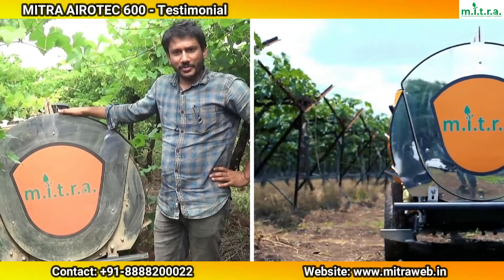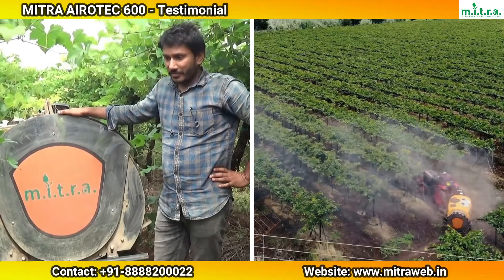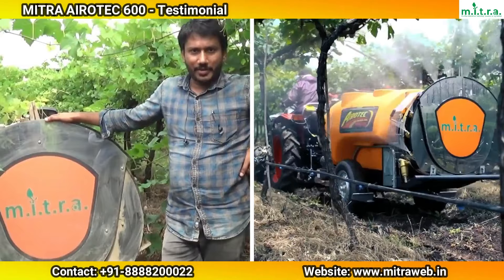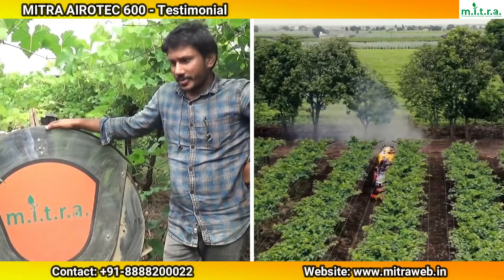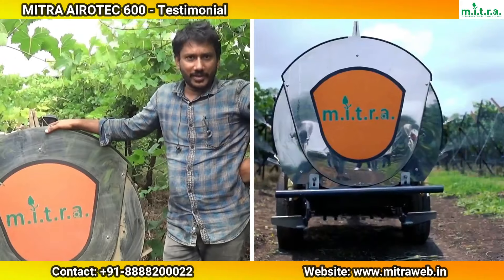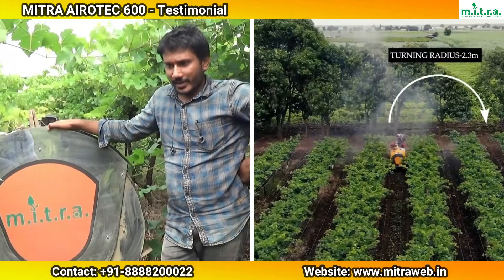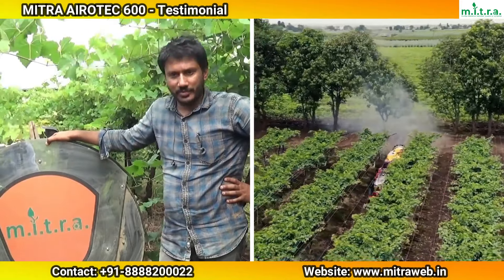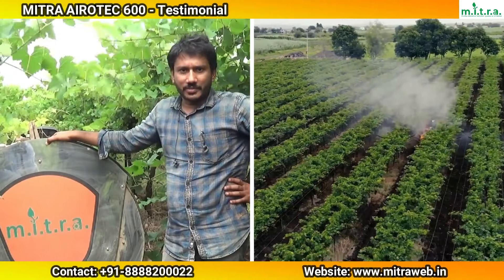Mitra Airotec 600 Liter sprayer - Saves chemicals, time and money of farmers | spraying in vineyard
Mitra Airotec 600 Liter sprayer - Saves chemicals, time and money of farmers | spraying in vineyard | best sprayer for grapes dipping | best tractoer mounted sprayer for kubota | best sprayer machine for agriculture | Mitra Airotec 600 L .
➡️ Download MITRA Sathi App ► shorturl.at/syWXZ
Name : Abhay Rajuria.
Address : Nashik
Model : Mitra Airotec 600 Liter
"I have been using this  Mitra Airotec 600 for the last 6 months.
Before that, we have been using an old local spray unit. we have been using almost 250 -270 litres per acre. we have found the spray coverage was not proper.
Using Mitra Airotec 600 Liter have got a very fine and minute spray. also Now we are using 210 or less than even 200 litres per acre. In this way, we are saving time as well as the volume of the spray & powder cost as well.
It's penetrable to even the big canopy that means coverage is proper.
The airflow is technically synchronized with the nozzle angle which puts the spray where we actually want.
They are providing good service, the team is available always within 24 hours.
 It is a  big advantage when you get the service in time." -  Abhay Rajuria.
💠 Airotec Turbo 600:
This is the newest model in the Airblast Sprayer category for spraying in vineyards and orchards.
It has multipurpose applications like Spraying, dipping, and thinning.
It is the best orchard sprayer available in the Indian market that works on 24 HP and above tractors.
This sprayer is used for all types of orchards crops such as Grapes, Pomegranate, Orange, Mango, Guava, and custard apple.
💠 Features -
🔰 100% coverage
🔰 Stainless Steel Shell Assembly
🔰 HDPE tank with anti-chemical coating inside
🔰 3-axis tow bar
🔰 5-mode controller and 2-way nozzle
🔰 Pressure relief valve, rubber coupling to protect the pump
🔰 1 suction and 2 nozzle filters for filtration
🔰 Cross agitation for chemical mixing at the time of spraying
🔰 Inlet vane, counter fin, air recovery plate
🔰 Scraper to remove the mud
🔰 Strong bumper for tank safety
🔰 Hot-dip galvanized chassis
🔰 Hi-Pressure Diaphragm Pump
🔰 3-way adjustable tires
🔰 Variants- 400, 600, 1000, 1500 and 2000 liters
💠 Technical Specifications -
🔰 Tank capacity - 600 liters
🔰 Fan - 616mm
🔰 Pump - 75 LPM
🔰 Nozzle - 12 nos.
🔰 Air output - 32 m / s
🔰 2 speed + 1 neutral gearbox
💠 Benefits -
🔰 Uniform coverage
🔰 Best crop protection
🔰 Chemical savings
🔰 Labour savings
🔰 Less load on tractor saves fuel
🔰 Doorstep service
🔰 1-year warranty
🔰 Loan facility available
🔰Government Subsidy available